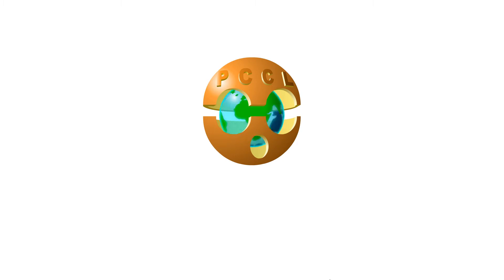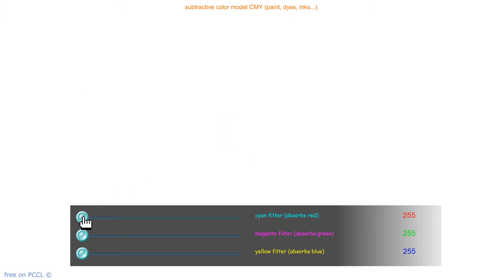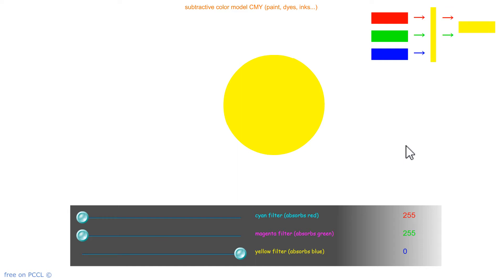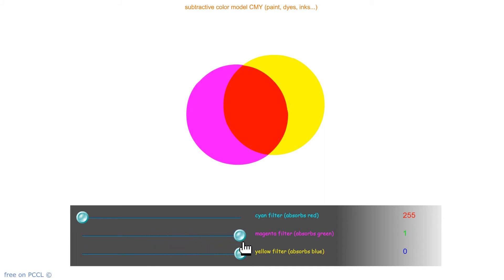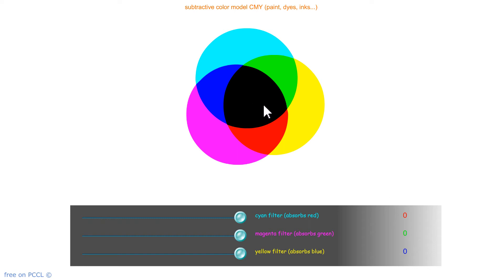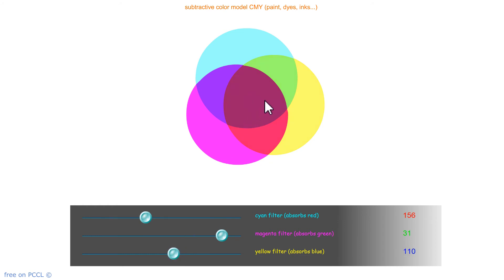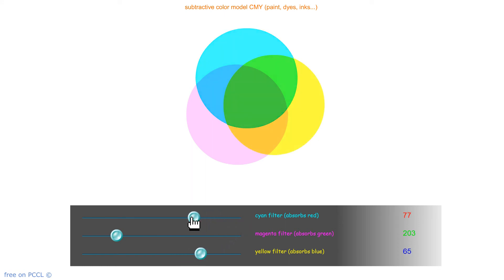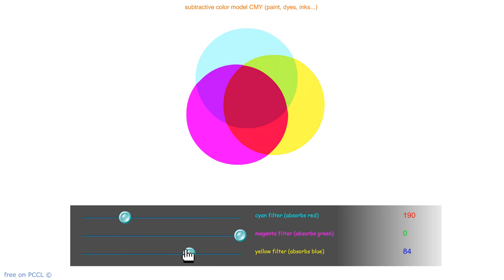Subtractive Color Model CMY pigments inks printing process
Description: Video where we activate one, two or three filters in front of a white light. The 100% activation of the three filters results in black.

Definition
CMY Color Model: The CMY color model is a subtractive color model in which cyan, magenta, and yellow pigments or dyes are added together through filters (or inks acting as filters), to reproduce a wide range of colors.